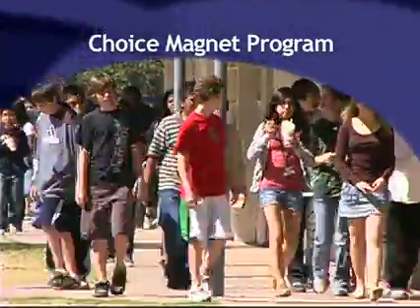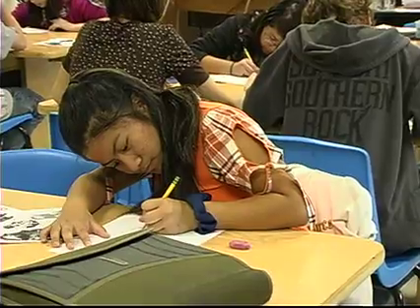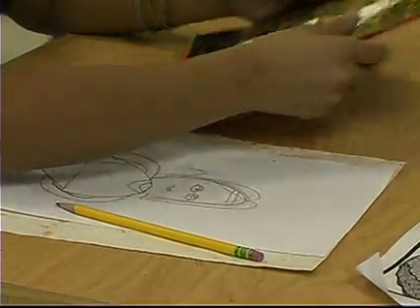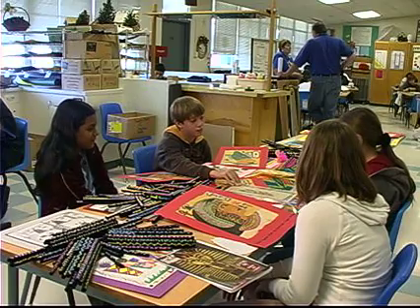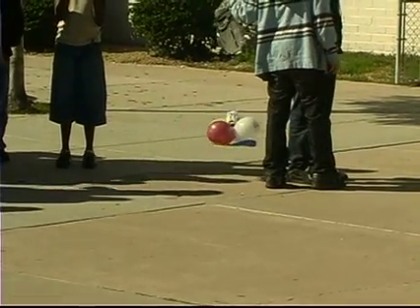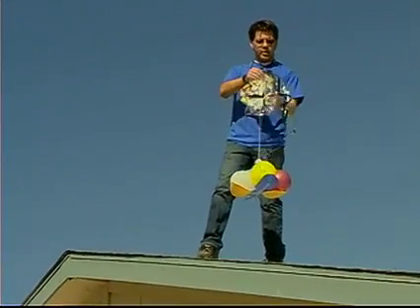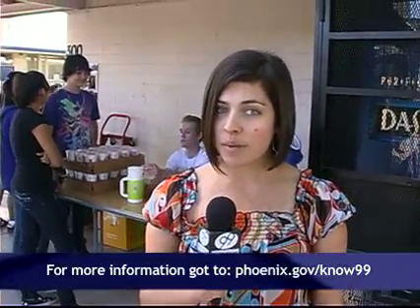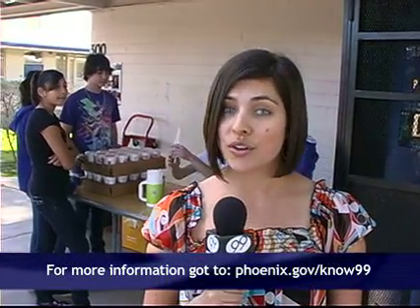Choice Magnet Program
Students at Royal Palms Middle School in Phoenix, learn outside there textbooks.  Students build rockets to learn about science, paint Egyptian Pharos for history and take field trips to bring learning to life.  KNOW99 shows you what learning looks like at Royal Palms Middle School.